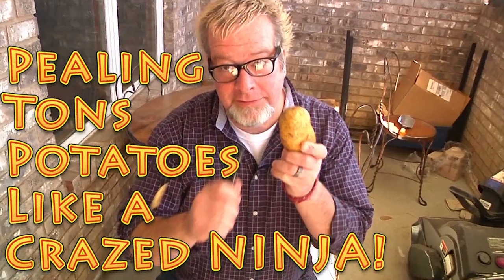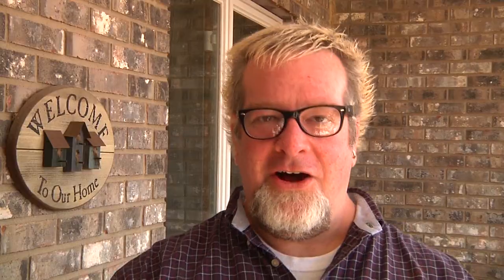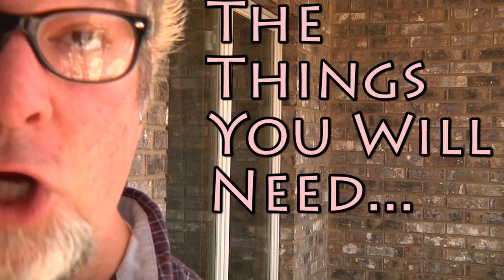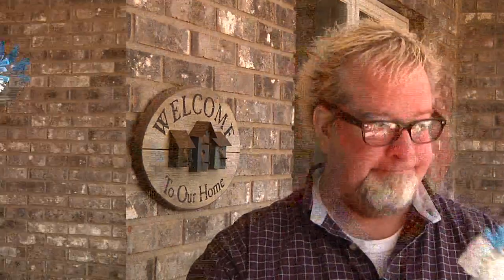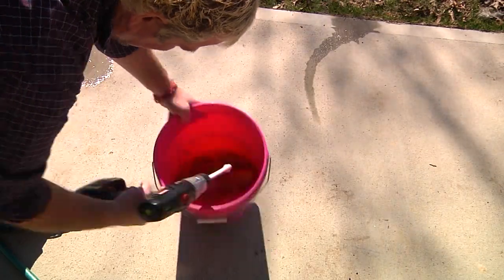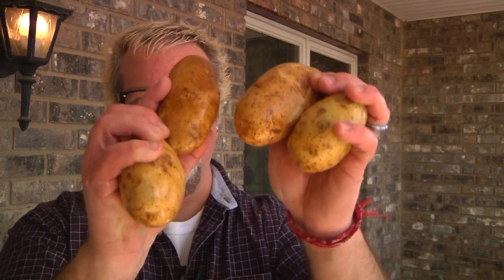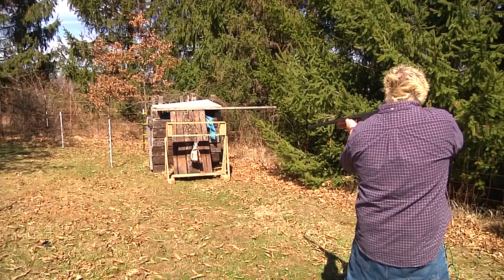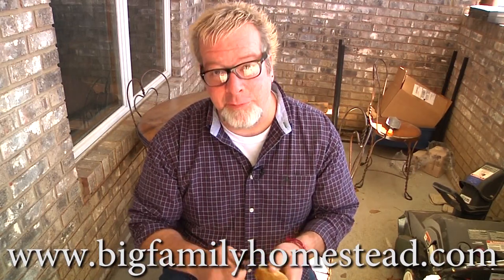Peeling Potatoes FAST